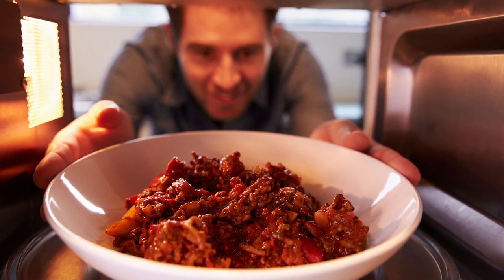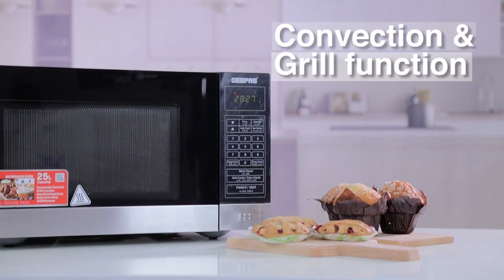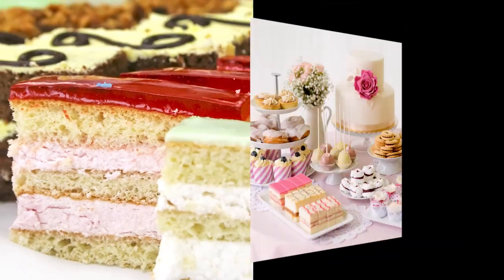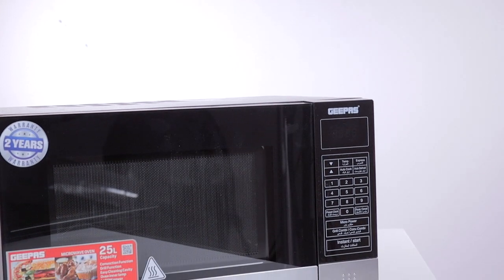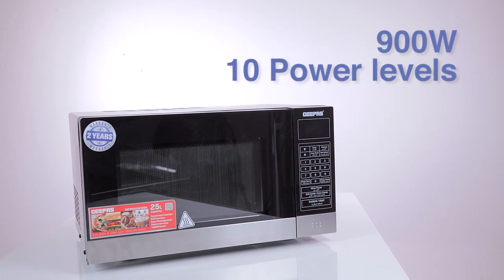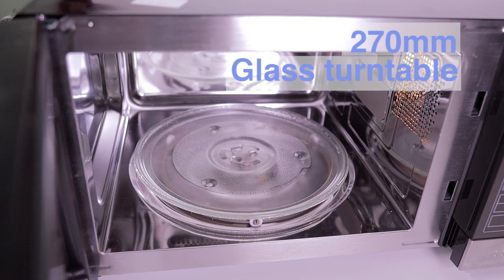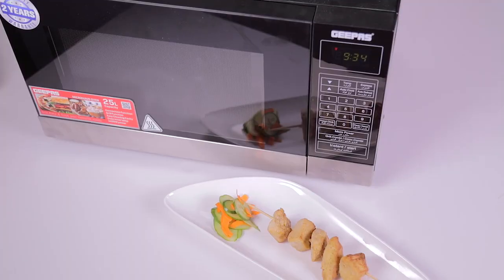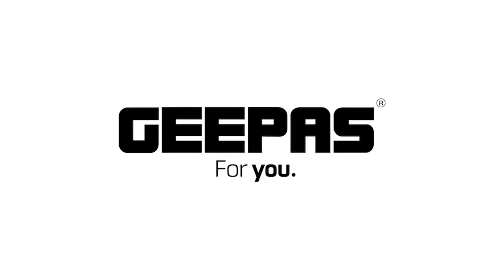UNBOXING MICROWAVE OVEN